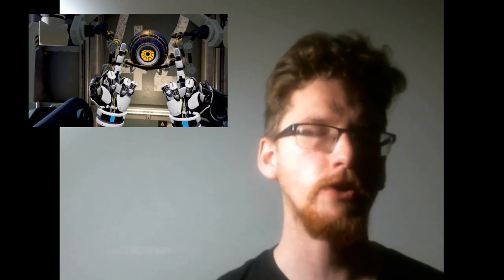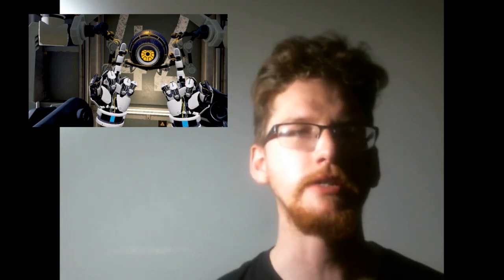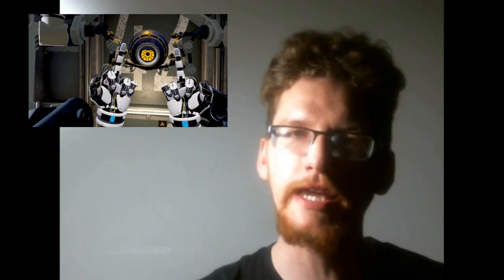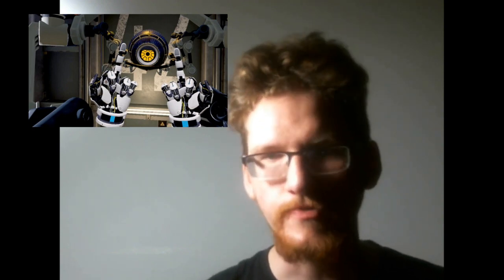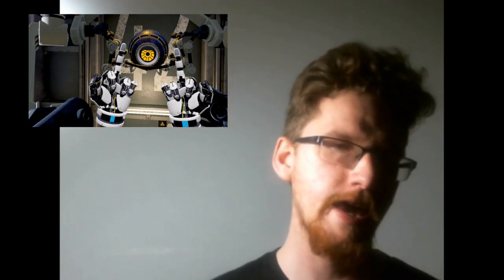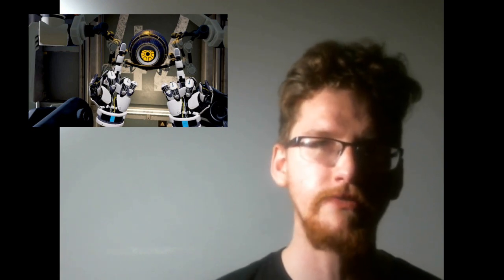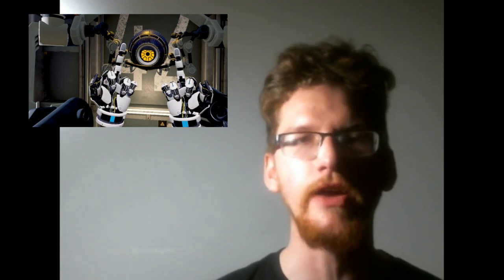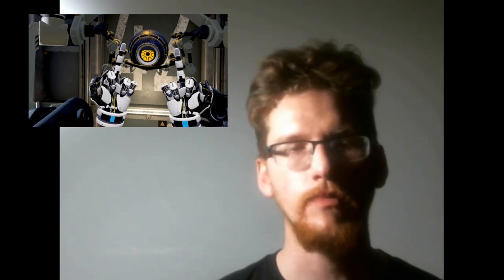Today's VR News: Valve Will be Better At Tracking Than You Think...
The news tonight: I provide you with a link to a story which tells you all about the elaborateness of the tracking coming from the Valve Index and Aperture Hand Labs. Aperture Labs, is of course, the setting of the famous Portal series so you can play with AI's that want to destroy the world one human at a time.